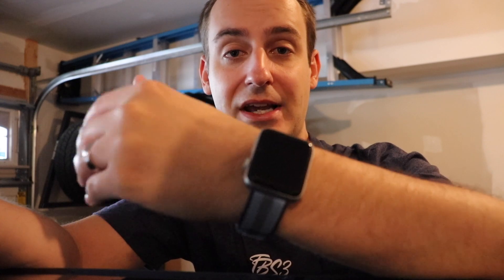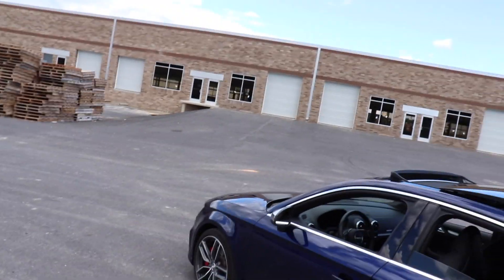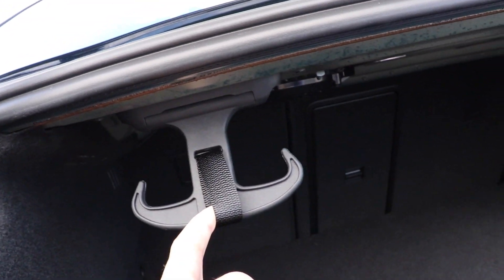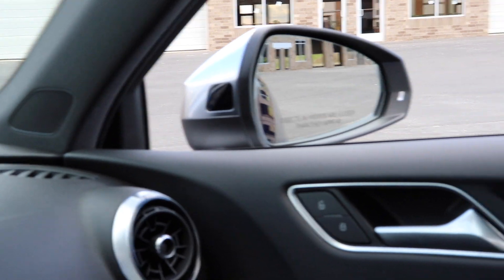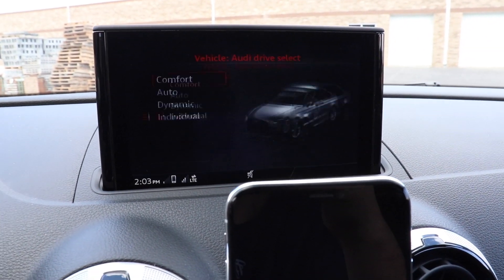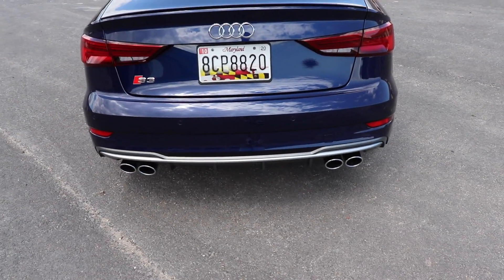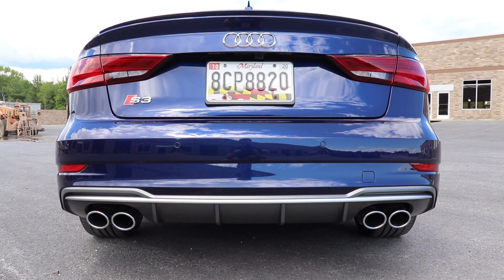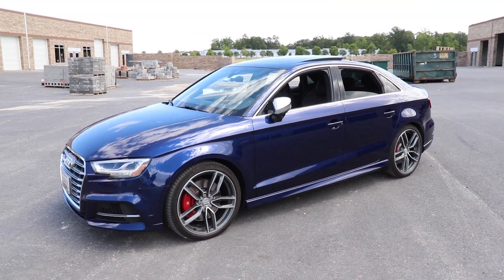The Ultimate Audi A3 S3 RS3 Tips, Tricks, and Secrets Guide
Be sure to check out my favorite detailing & tech products that I use on my S3 and YouTube Channel.

So I had a comment left on a previous video asking me if I could put together a tips, tricks, and secrets guide for our Audi S3. I figured it would be a good video to put together for you guys so decided to go ahead and do it. I did a little research and noticed that most of the Audi A3 S3 RS3 tips tricks and secrets videos only had one or two tips and tricks in each video so I decided to put an ultimate guide together. Obviously, I'm sure I missed some of the tips tricks and secrets so if you have any more be sure to drop them in the comments below. These are in my 2017 Audi S3, but since this car is so similar to the A3 and RS3, many of the tips tricks and secrets will work for them as well. Many of these should also work for the following models 2017 Audi A3, 2018 Audi A3, 2019 Audi A3, 2017 Audi S3, 2018 Audi S3, 2019 Audi S3, 2017 Audi RS3, 2018 Audi RS3, 2019 Audi RS3.

So in this video I cover the following tips tricks and secrets :

Air Conditioning Auto Climate Control Sync
Grocery Hook
Secret Steering Wheel Button
Parking Brake Disengage
How to keep exhaust tips clean
Windshield wiper service
Mirror dip and memory
Different Virtual Cockpit Layout
Manual kick down downshift
Windows open and close with key fob

SHIFTD Garage is here to provide entertaining videos mostly related to my Audi/VW and passion for the automotive world. It will not be limited to Audi as I'd like to discuss other car related topics. Occasionally you will find car reviews and other car related videos.